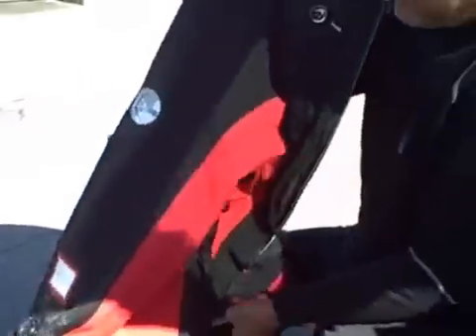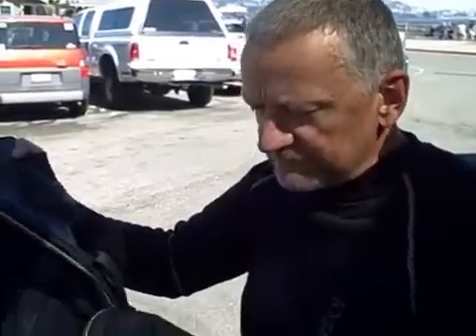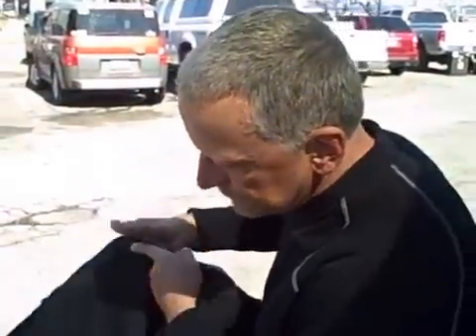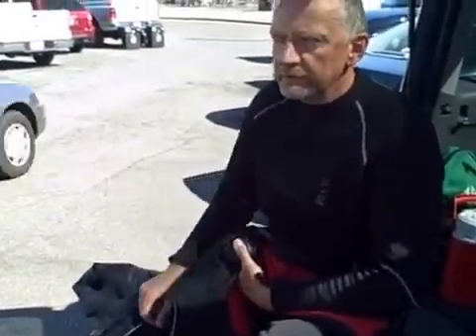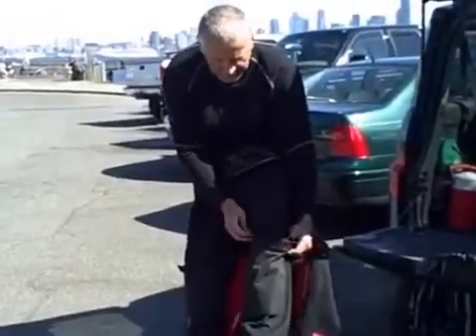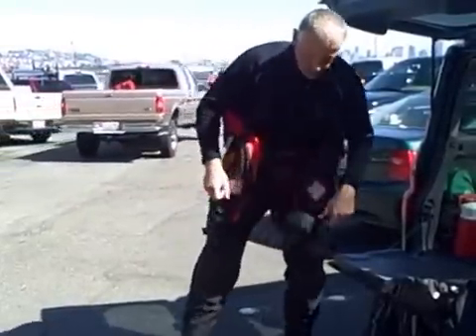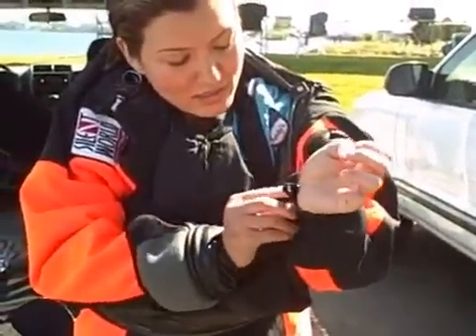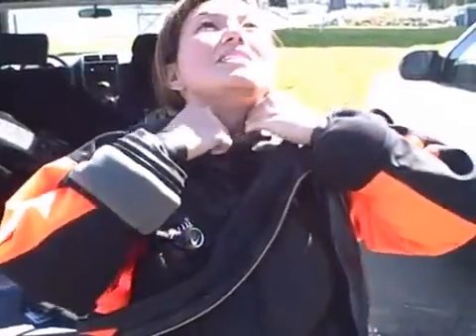Kuru Elbise Nasıl Giyilir.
Arkadaşlar..
 12-13 Ocak Kuru Elbise kurslarına ve dalışlarına başlıyoruz..Tabii önceden eğitim gerek...Meraklılarına bir dizi kuru elbise eğitim videosu gönderiyorum..Kalan bilgiler hafta sonunda...
Diğer Uzaktan Eğitim videolarını takip edebilmek için sayfasına üye olmayı unutmayınız